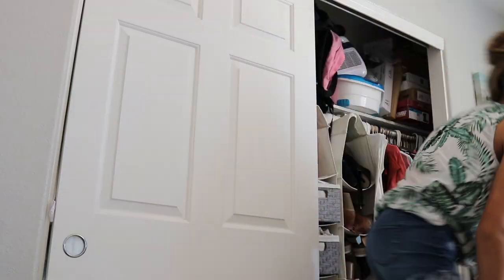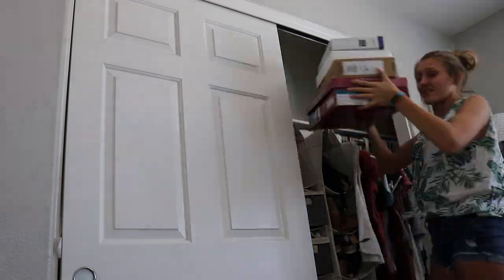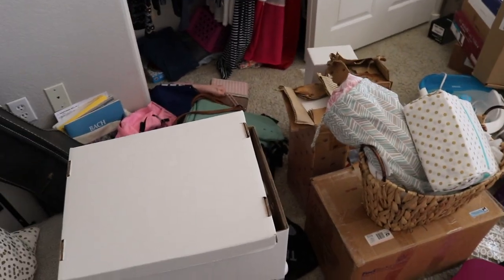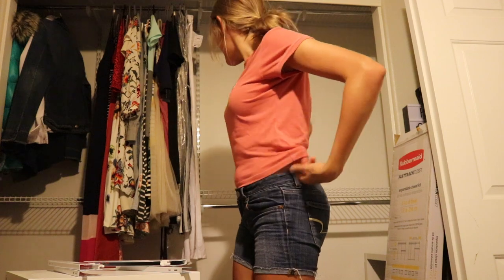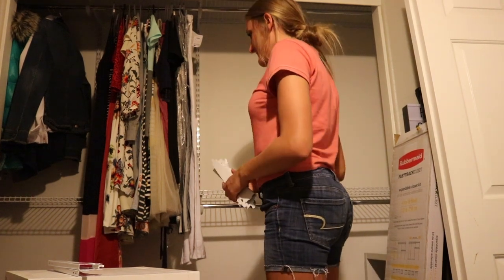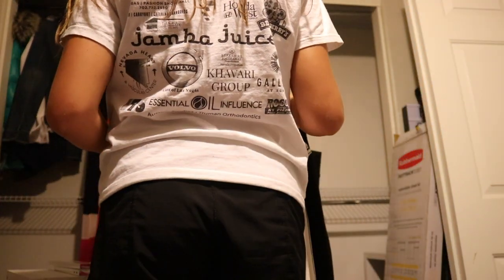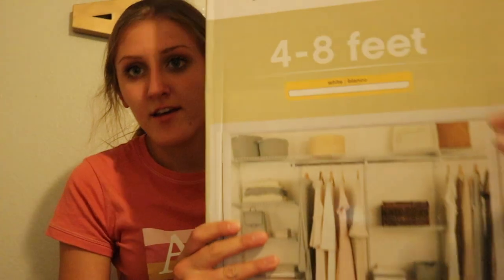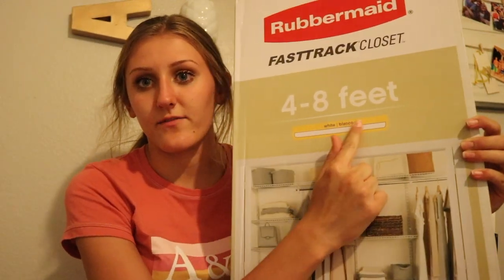completely redoing my closet!! || abby smith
my friends and I ripped out my closet out and redid it!